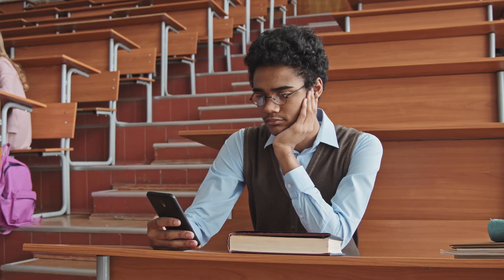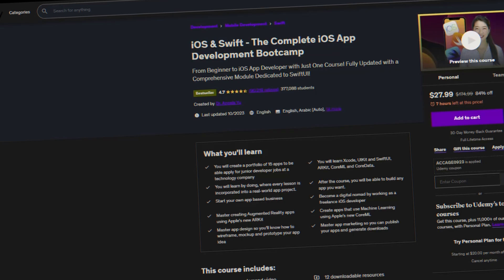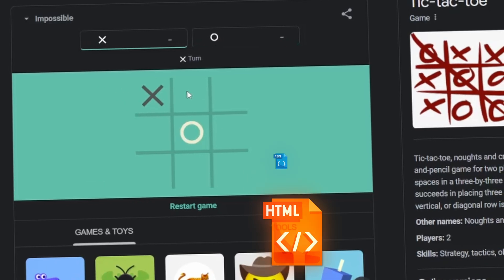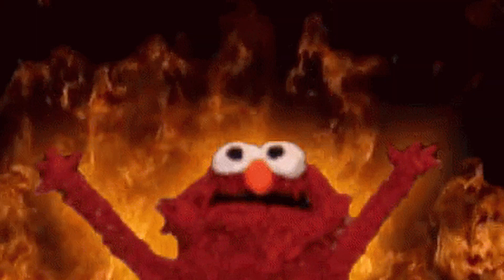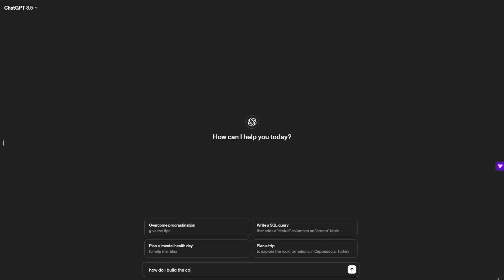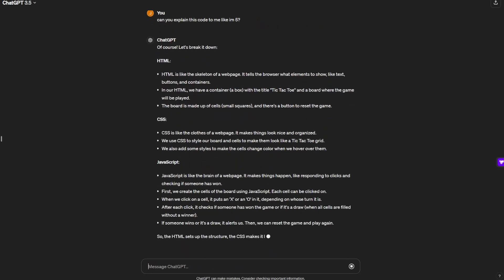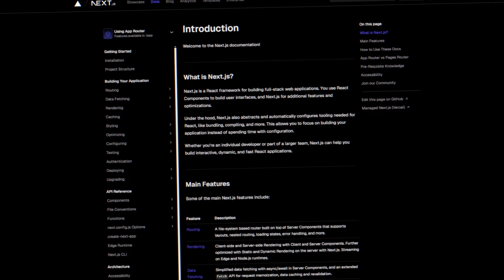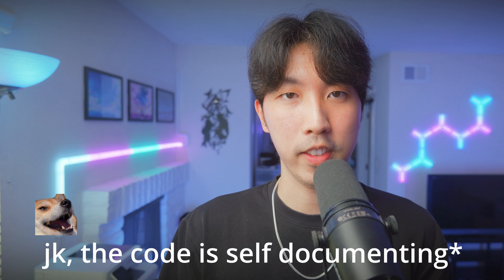how I learned to code personal projects (use tutorials the right way)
my CS classes never taught me how to build personal projects, so this is how I learned to do it myself.

I had no iOS development experience, so I bought a Udemy course on iOS dev to learn Swift. After struggling a bit due to tutorial hell, I discovered this method and used it to deploy my app on the app store.

method
1. Follow the tutorial to learn, build alongside, and obtain the final code.
2. Create a similar project with different rules or new features from scratch.
3. Refer to the tutorial or final code when encountering issues, alongside proper use of resources like Google, YouTube, or ChatGPT.
4. Struggle a lot and know that it takes time to get good at this, so don't be too hard on yourself if you don't understand it right away.

0:00 building my first app
0:44 the common mistake people make
1:47 the method I used to build my personal projects